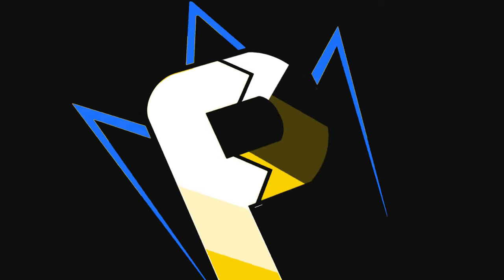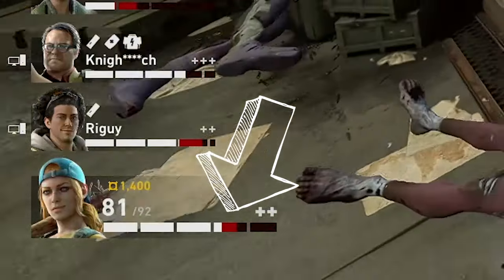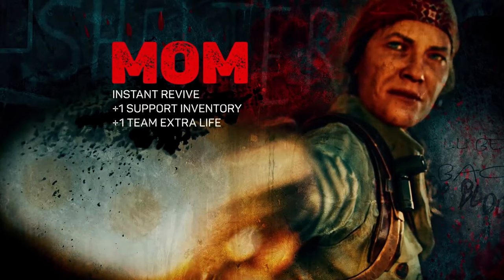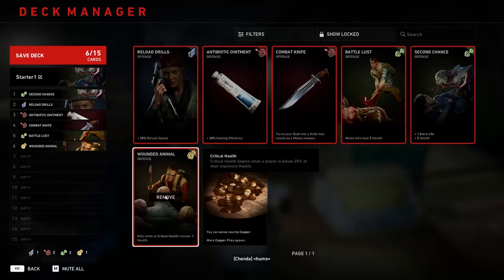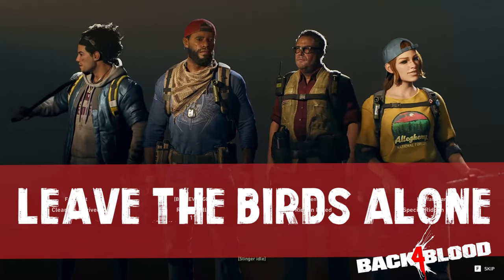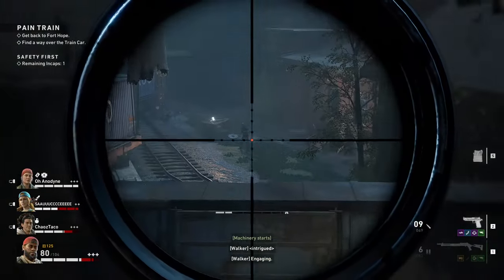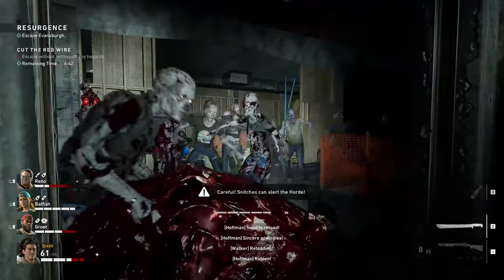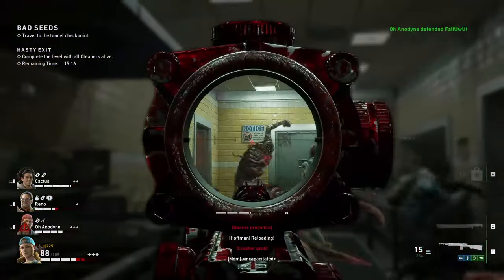13 Back 4 Blood Tips & Tricks to Instantly Play Better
Here's a Back 4 Blood Guide I put together that has tips & tricks that new players can immediately use to play better & understand the game a little more.  Enjoy!
Shoutout to the LONG-BARREL Patreons, of which there are only 1: LOWPEEZY!

★ CURRENT PARTNERS ★
Fallout Plays is currently partnered with…
SCUF Controllers!
ASTRO GAMING!